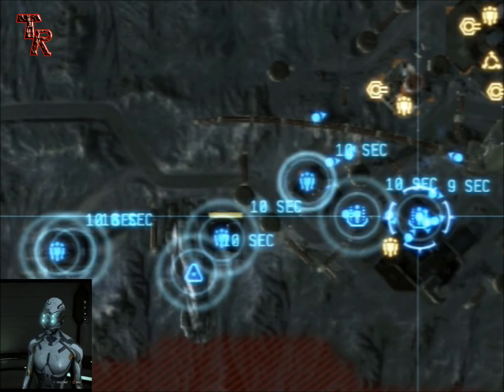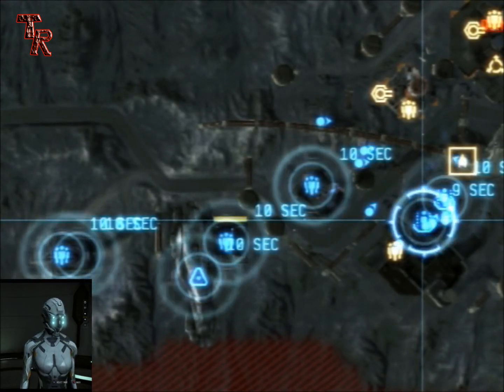Dust 514 (TR) TUTORIAL 4 Battle Maps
In this briefing tutorial we will discuss  battle maps, icons and why it is important knowing this information.